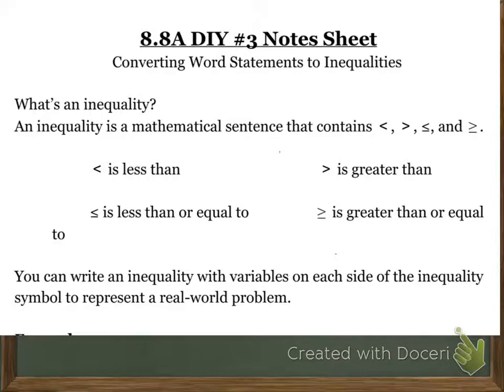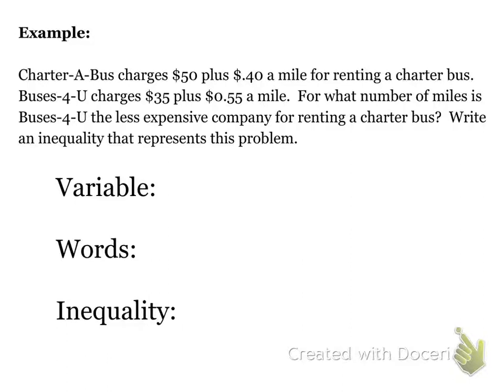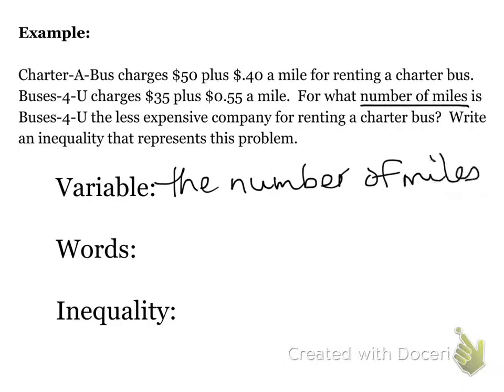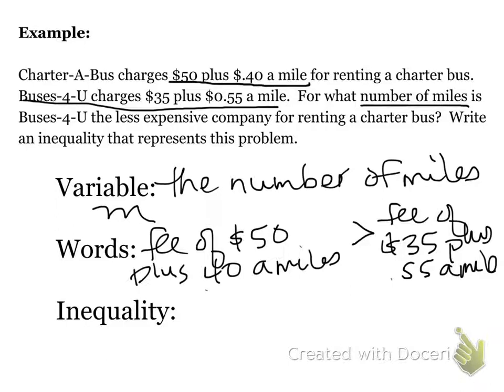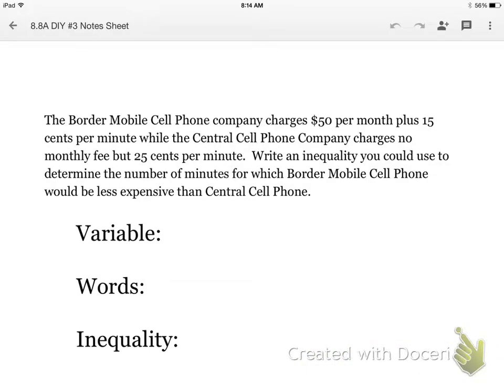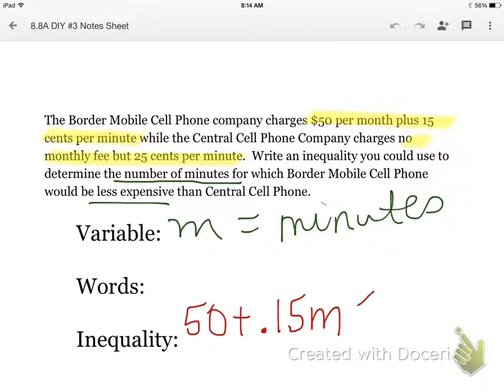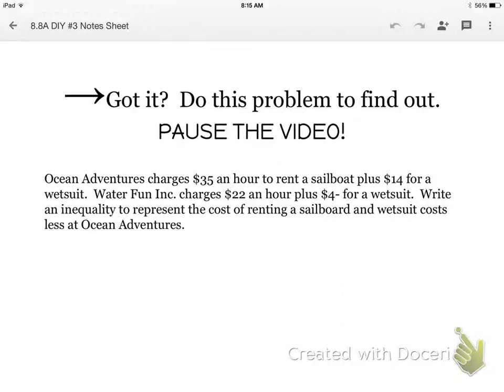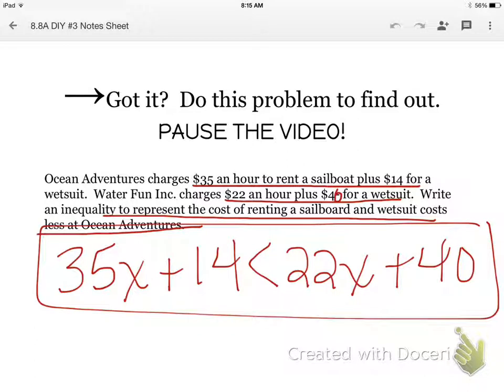DIY #3 8.8A Writing Inequalities